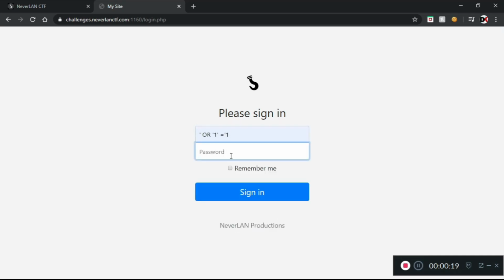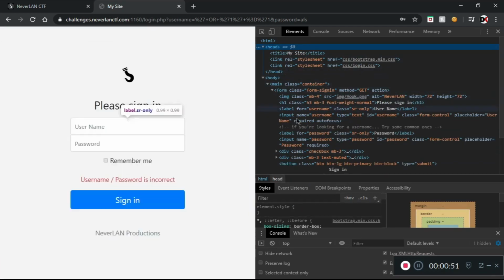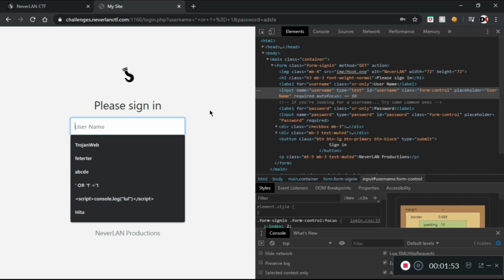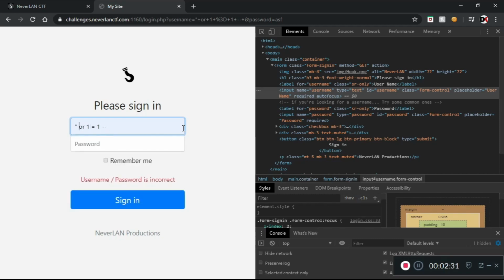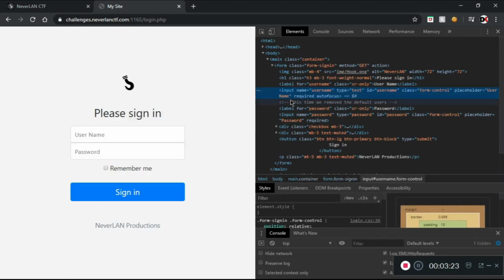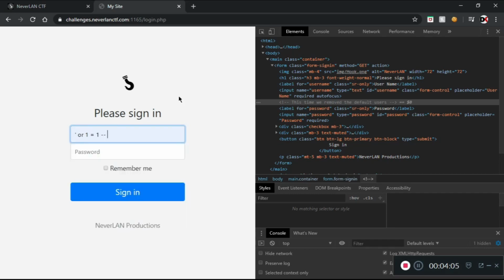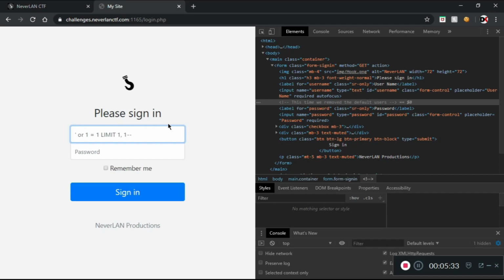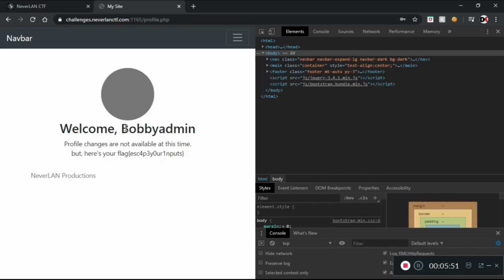SQL Breakers | NeverLAN CTF 2020 | WEB | Write ups.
Back aging with another write ups for NeverLAN-CTF 2020 [SQL Breaker & SQL Breaker 2] [WEB]